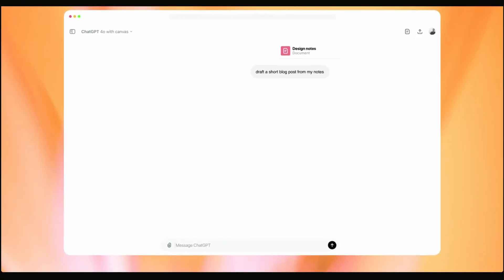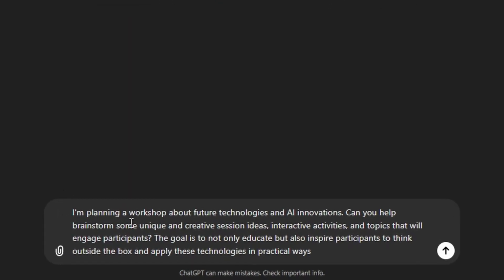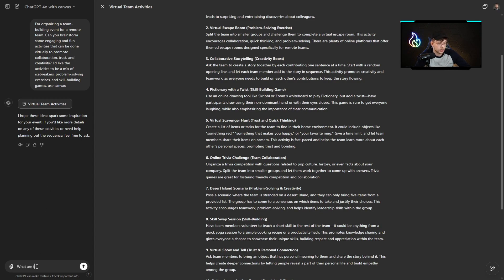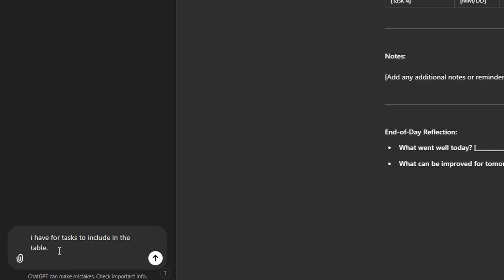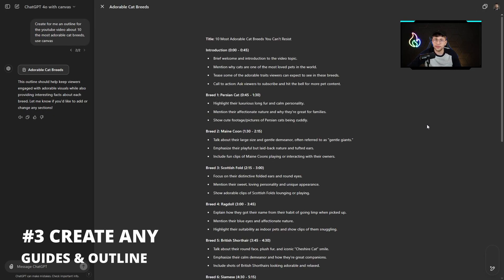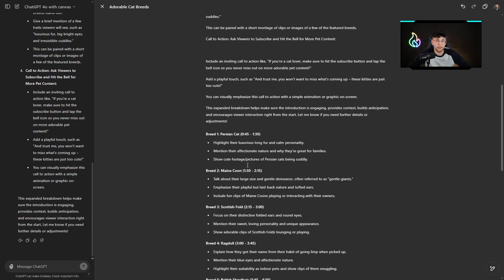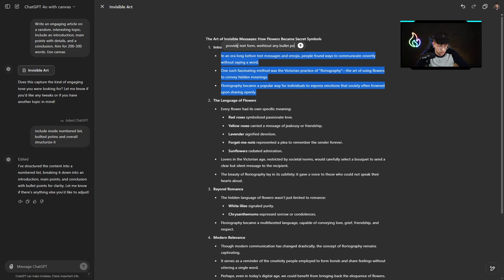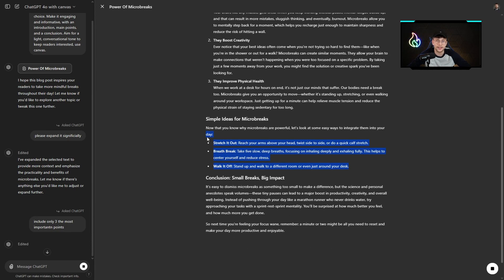Explore 5 INSANE Use Cases for NEW "ChatGPT Canvas" (Amazing)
Discover 5 mind-blowing ways to use the new ChatGPT Canvas feature! In this video, I’ll show you how to take your ChatGPT experience to the next level with practical and unique examples you can use today. Whether you're into AI tools, productivity hacks, or creative projects, these use cases will blow your mind. Perfect for beginners and experts alike—don't miss out on the latest update!

🔴 Chapters:
0:00 - Introduction
0:56 - Brainstorming Ideas With Canvas
3:07 - Create Amazing To-Do-Lists
4:38 - Generate Outlines & Guides Effectivelly
5:54 - Structure Your Content With Ease
7:05 - Additional Use Case
8:04 - Conclusion